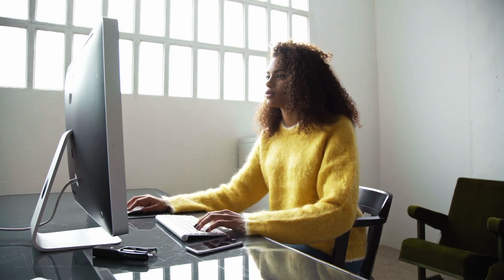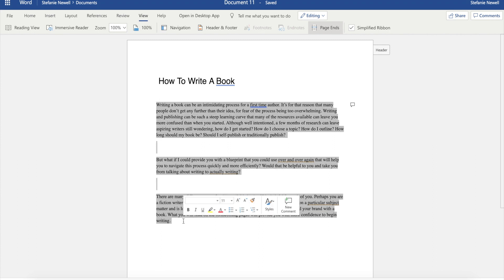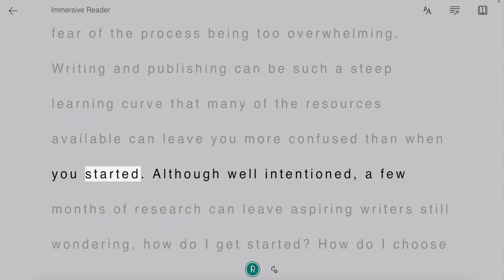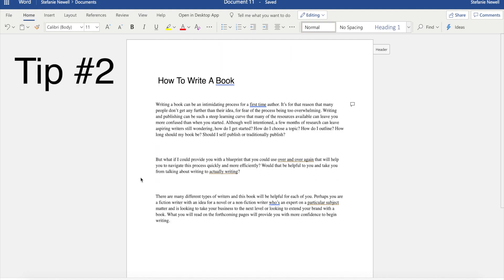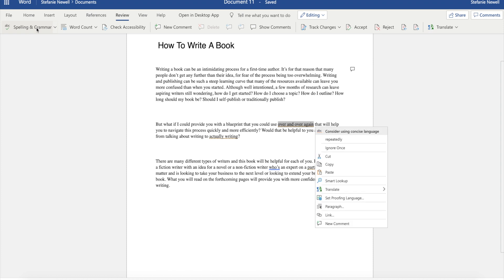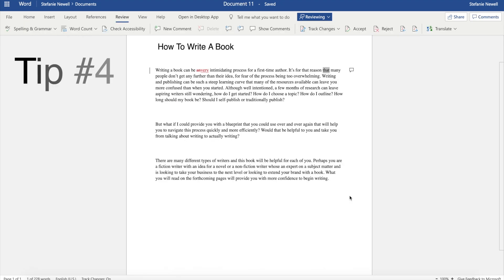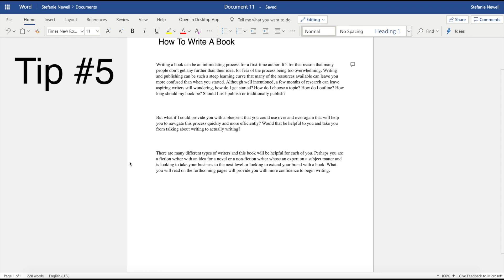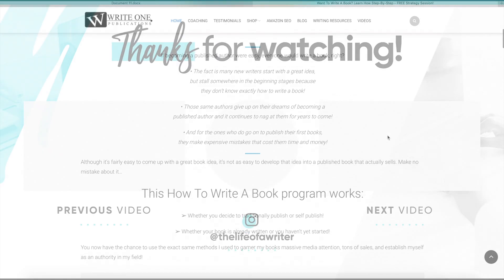Microsoft Word For Writing A Book - 5 Tips To Instantly Improve Your Manuscript!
Are you using Microsoft Word for writing a book? In this video, I will provide five tips to improve your manuscript using features within Microsoft Word. These features will help you to increase your vocabulary, improve your grammar, spelling, punctuation, and more!

DOWNLOAD my Manuscript Format and Outline Templates (Word and Google Docs)

☎️SCHEDULE YOUR FREE STRATEGY SESSION ☎️

Stefanie Newell is the go-to writing coach for the first time non-fiction writer who’s looking for direction on how to write, publish, and market their first book. Her videos, coaching, and training programs have impacted thousands of authors to unleash their authentic voice and share their message through the pages of their book.

📄FREE RESOURCES 📄

Learn the apps, software, and electronics I use to write books!

📚BOOKS FOR FIRST TIME WRITERS 📚

📄TEMPLATES 📄

🖥 WRITING COURSE 🖥